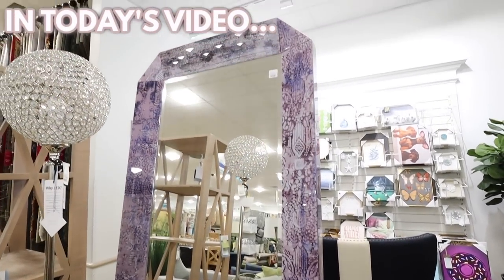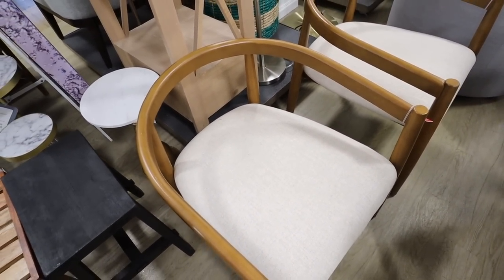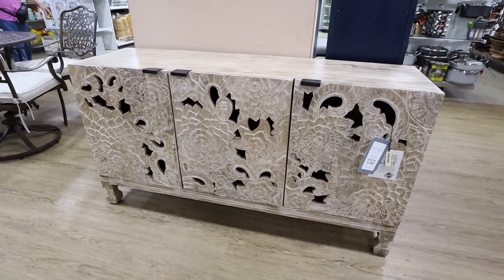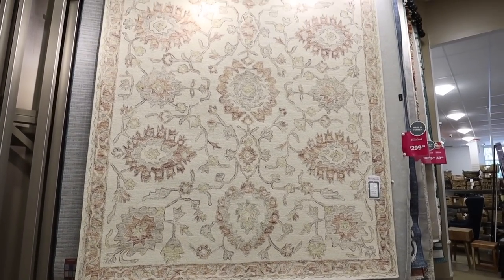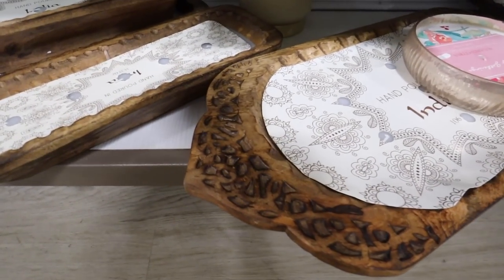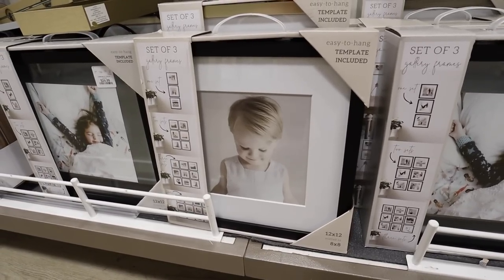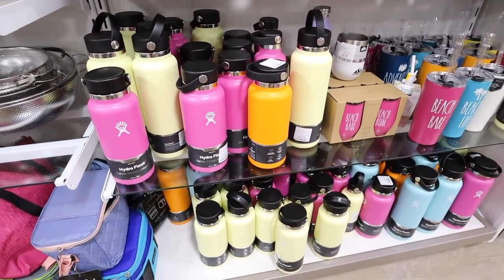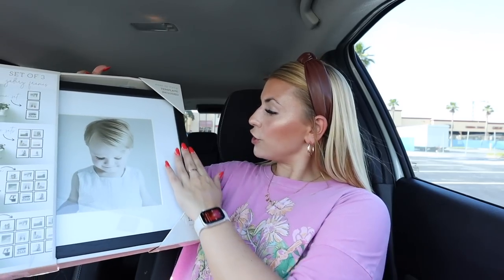*OMG* HIGH END HomeGoods Area Rugs + HomeGoods Haul | Home Decor Shopping - Furniture + Home Accents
Hi everyone! This was a great HomeGoods shopping trip, I found SO MANY High End HomeGoods Finds and Area Rugs For you Living Room! for the Affordable Home Decor Price! We find Rifle Paper Co Rugs, Magnolia Home Rugs like Hearth and Hand Magnolia from Target but MORE High End!! The stores are filled with amazing and unique HomeGoods Furniture so come Furniture Shopping with me today! There has never been a better time to shop at home goods! Summer Decor is in full swing at HomeGoods, there is TONS of colorful home decor to brighten up your Home Decor for Summer! Be sure you shop Summer Home Decor while you can because HomeGoods Fall Home Decor is coming right around the corner! We check out a bunch of home accents, which in my opinion is the EASIEST way to transform your home so enjoy these home decorating ideas! If you love Furniture Shopping or need some Home Decor inspiration or want to see a little Home Decor Haul, you'll love this video!

xoxoxo Katie

BEST DOG BAGS EVER!

FOLLOW ME //
KATIES INSTAGRAM- @KatieVining
KATIES TIKTOK-@KTVining

14422 Shoreside Way, Suite 110